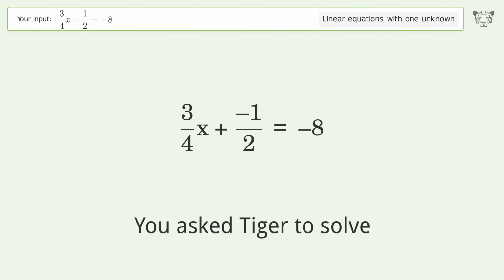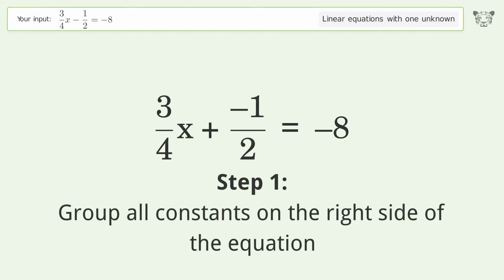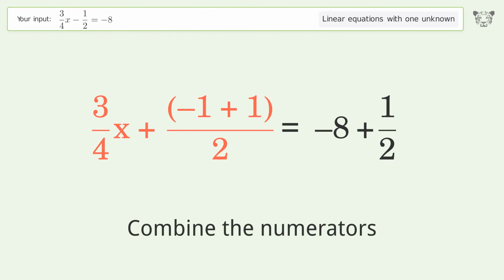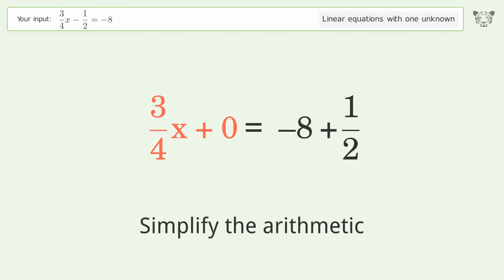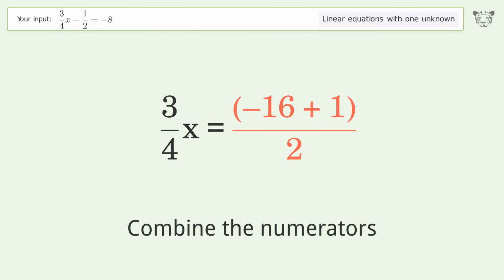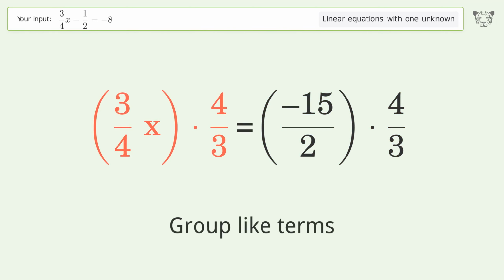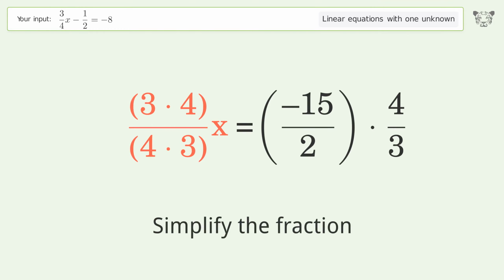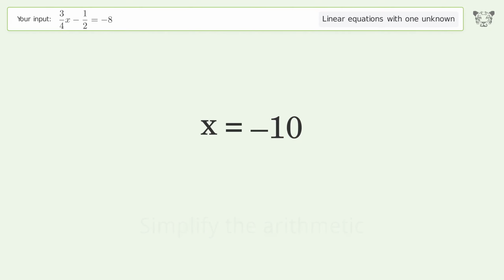Solve 3/4x-1/2=-8: Linear Equation Video Solution | Tiger Algebra